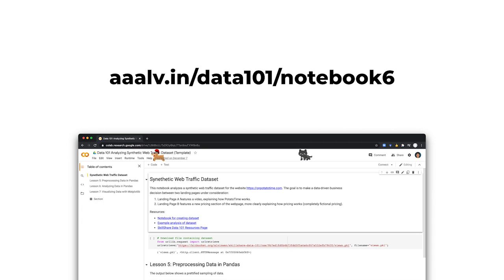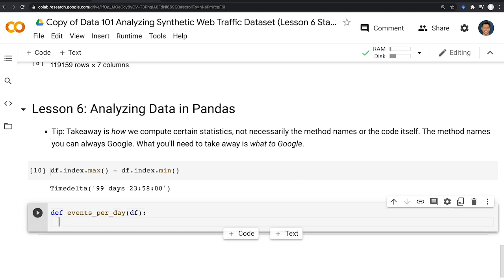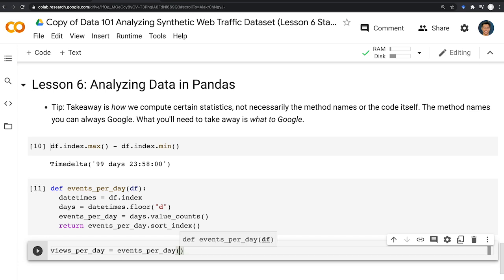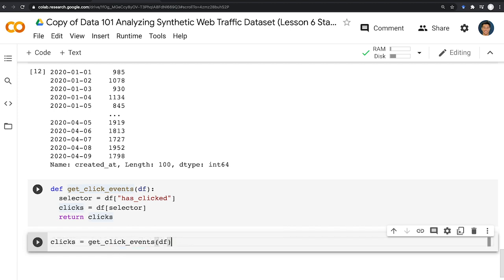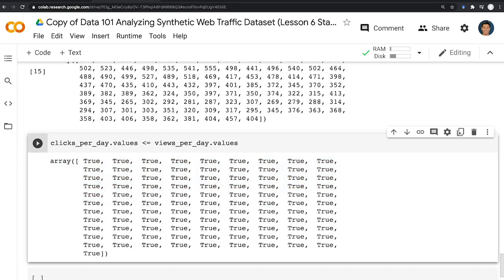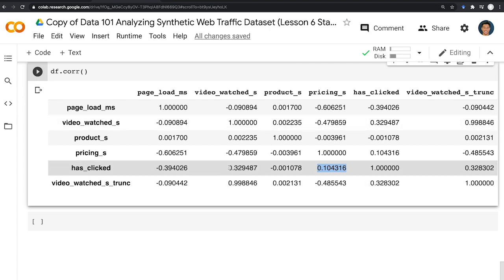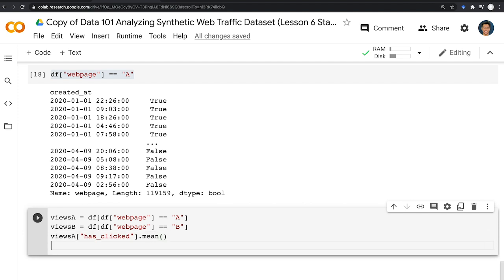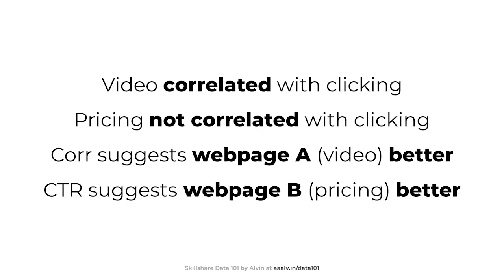Analyzing Synthetic Datasets: Correlations, Click-Through Rates & Sanity Checks in Data Science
In this lesson, we embarked on a thrilling data expedition, diving deep into a synthetic dataset adorned with the gems of summary statistics, correlations & conclusions. We kicked things off by calculating summary statistics like the time span of our dataset & the daily page views. A fun encounter with Python ensued as we built functions to track events & clicks per day—ensuring no click went unnoticed! Spoiler alert: We also performed some sanity checks to keep our calculations healthy. As we meandered through correlations, we discovered that page load time & video engagement had an interesting relationship, while finding out that video watching correlated strongly with clicking (nice job, video marketing!). Finally, we computed the click-through rates (CTR) for our landing pages, revealing a twist in the tale: despite our initial conclusions favoring Webpage A, Webpage B claimed the crown with a higher CTR. Our data quest was filled with comedy, confusion & computer code, setting us up for even more thrilling adventures in our next lesson, where we’ll tackle visualizations & resolve lingering mysteries!